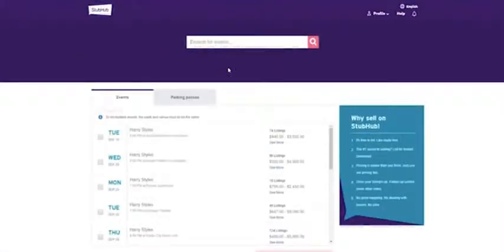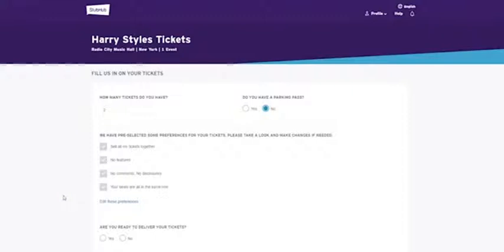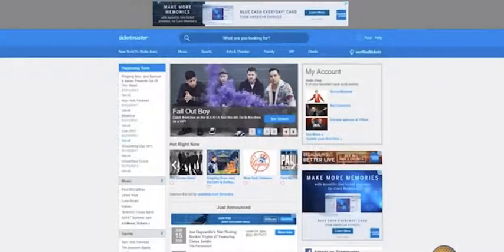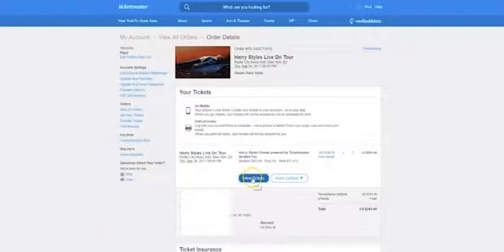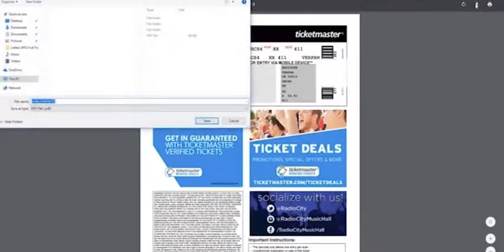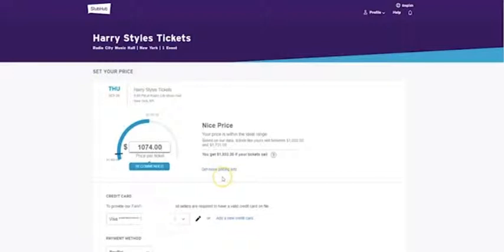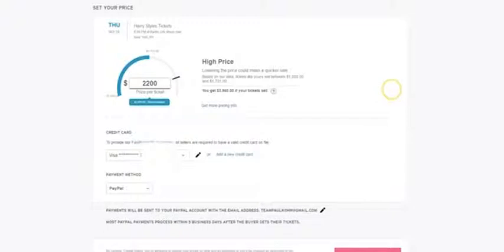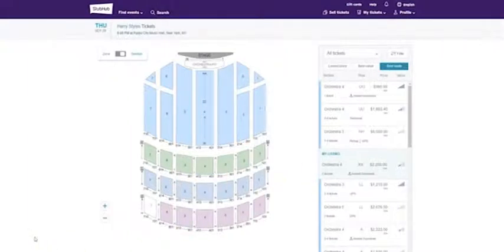Become an Online Ticket Broker Start Your Own Business Selling Tickets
Ticket (Industry)
selling tickets
ticketmaster
flipping tickets on ticketmaster
How to sell list Tickets on Stubhub
How to make money online selling
reselling tickets on Stubhub and Ticketmaster
ticket broker